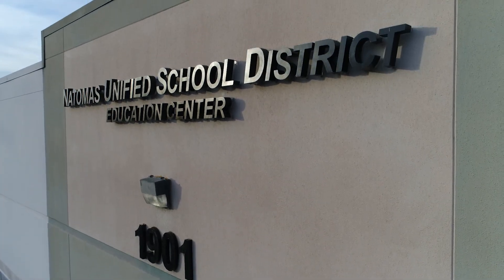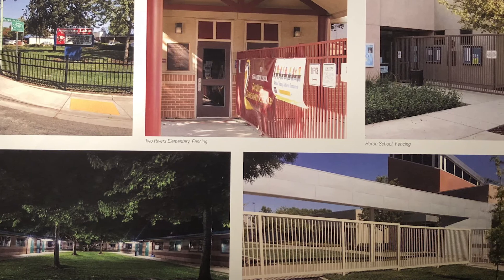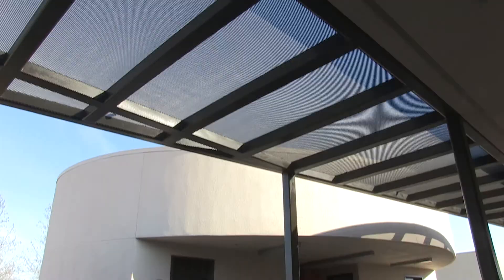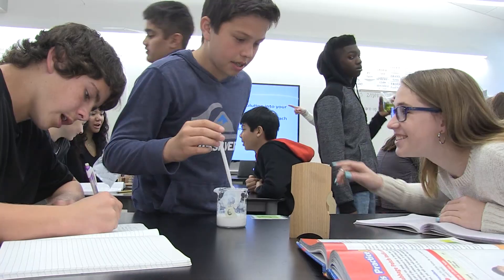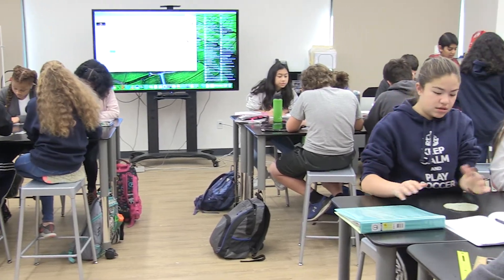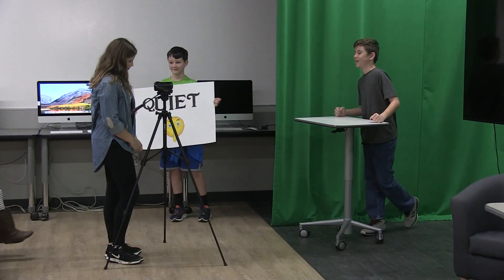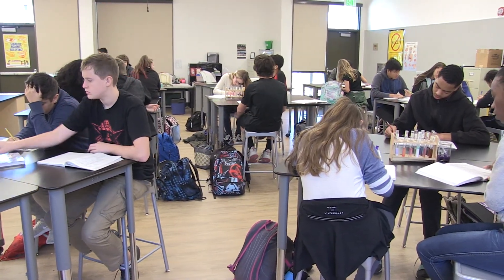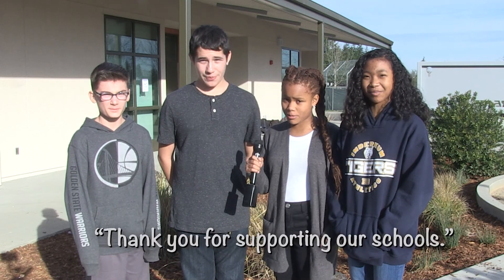‘BUILDING OUR FUTURE’ – Heron School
One in a series of videos highlighting how NUSD is enhancing facilities to create 21st century learning opportunities. This video focuses on construction at Heron School that boosted an already strong science program by adding two new science laboratories. Six new classrooms for 7th-and 8th-graders also were built, along with new restrooms and a video production studio.